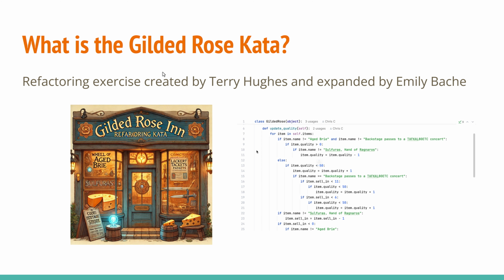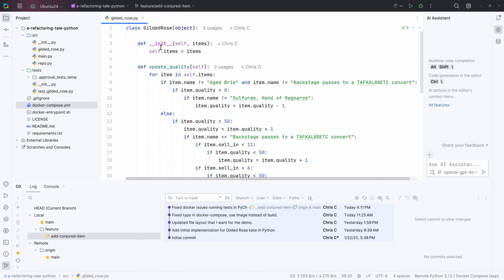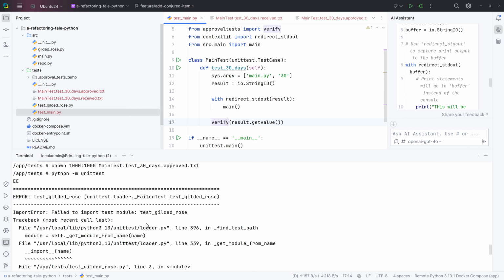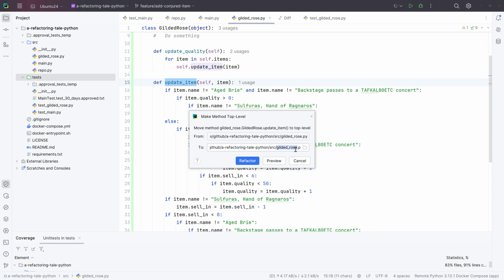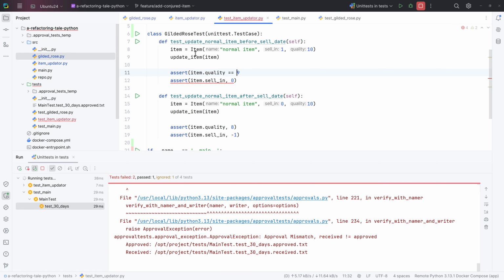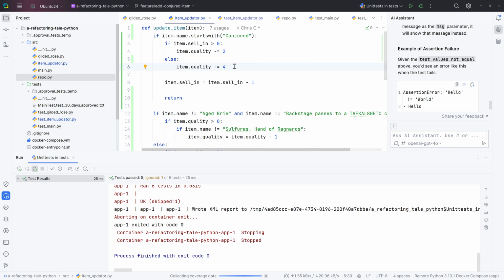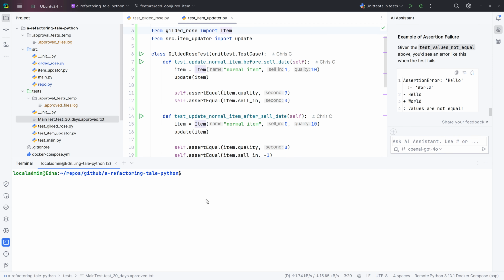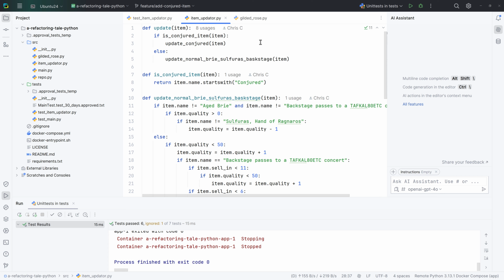SaturdayMP Show 65: Something's Rotten at the Gilded Rose: A Python Refactoring Tale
In this episode I tackle the famous Gilded Rose Kata as practice for my upcoming Dev Edmonton JavaScript, Python & Ruby Meetup presentation.  One of the great things about the Gilded Rose Kata is the different ways to "solve" it.  What would have done different than me?

I'm posting this video the day before the presentation.  Thank you to the Dev Edmonton JavaScript, Python, & Ruby Meetup for asking me to present.

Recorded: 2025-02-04